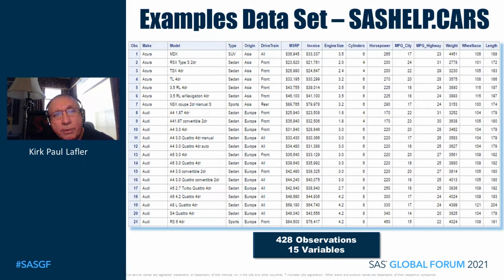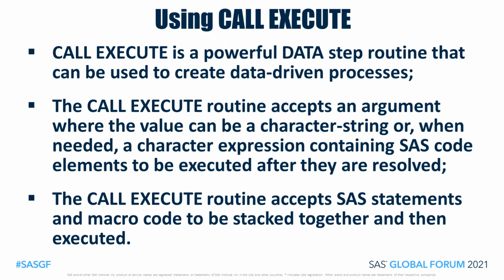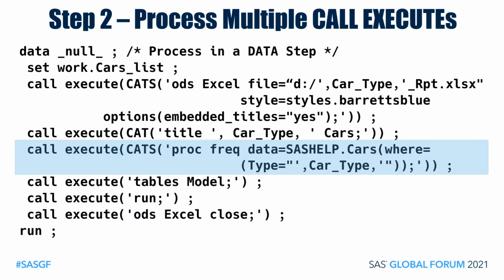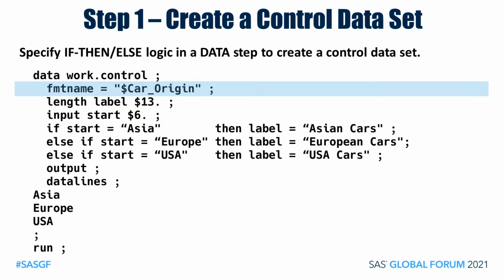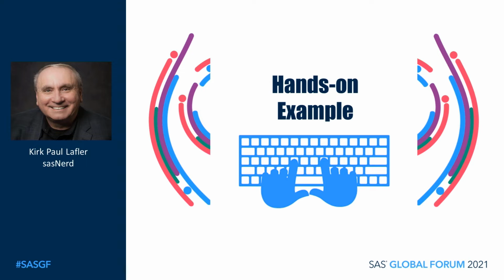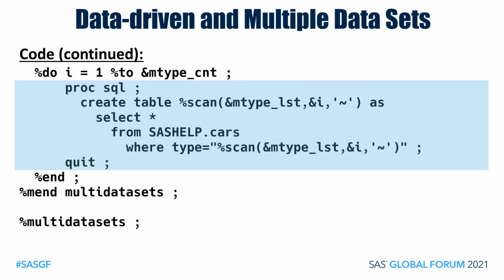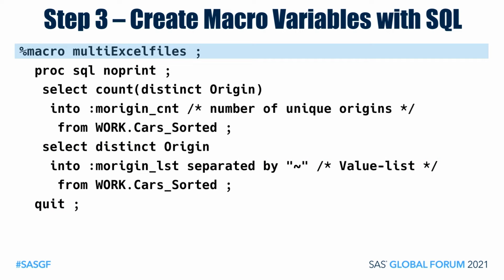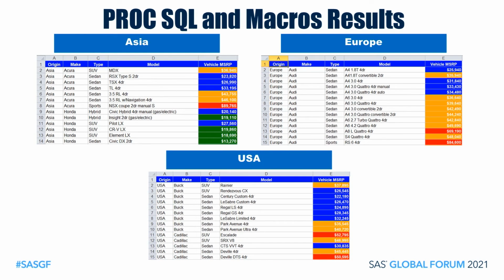Data-Driven Programming Techniques Using SAS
Data-driven programming, or data-oriented programming (DOP), is a specific programming paradigm where the data (and/or data structures) controls the flow of a program and not the program logic. Often, data-driven programming approaches are applied in organizations with structured and unstructured data for filtering, aggregating, transforming and calling other programs. This presentation explores several data-driven programming techniques that are available to SAS users. Topics include using the CALL EXECUTE routine to process (or execute) code generated by a DATA step; constructing custom user-defined formats from your data; and using the SQL procedure to create single-value (aggregate) and value-list (array) macro variables along with the macro language to automate a looping process to create exciting data-driven scenarios.

PRESENTER:
Kirk Paul Lafler, @sasNerd
SESSION ID: 1023
TOPIC: Programming: General Programming
INDUSTRY: Non-Industry Specific
AUDIENCE: Analyst, Data Scientist, Programmer
SKILL LEVEL: Appropriate for all levels